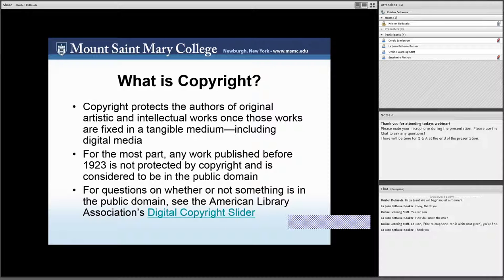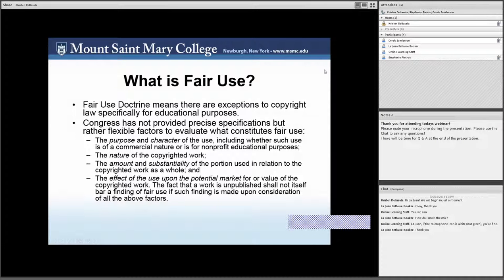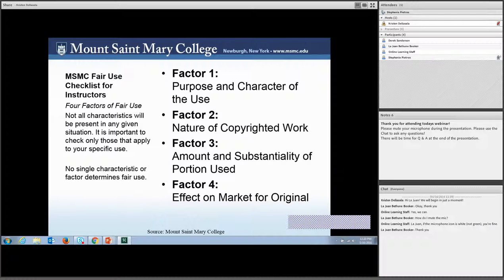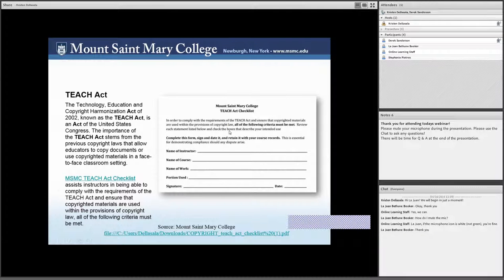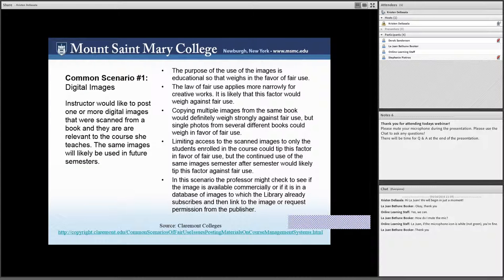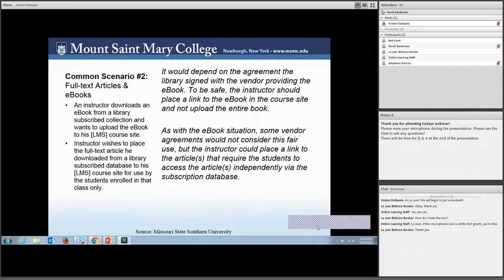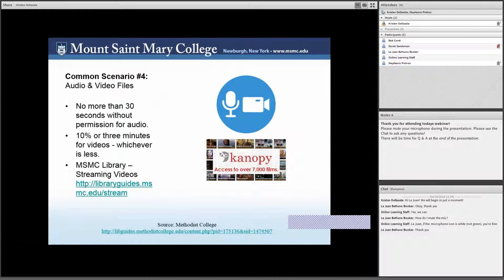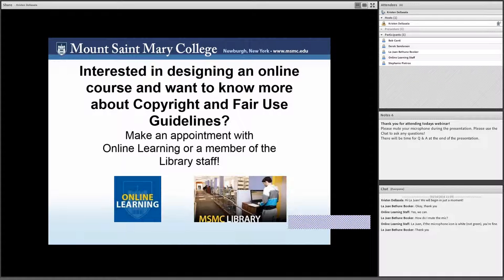Copyright and Fair Use Guidelines for Online Courses - Lunch and Learn Webinars 2016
This webinar discusses copyright and fair use requirements and best practices for online courses.  Presented by Kristen Dellasala, Dr. Stephanie Pietros, and Derek Sanderson.